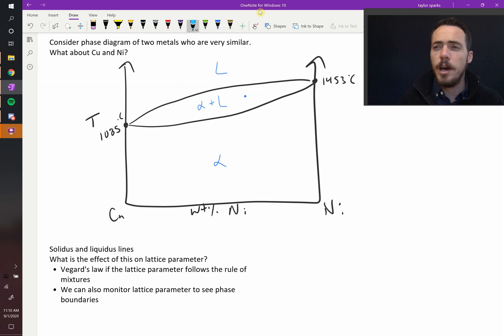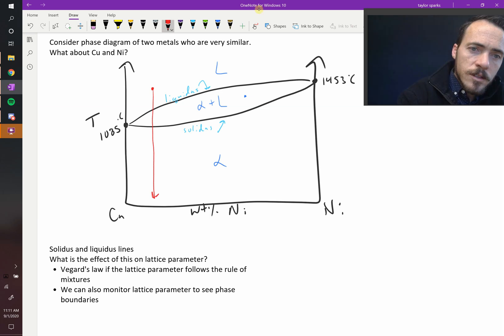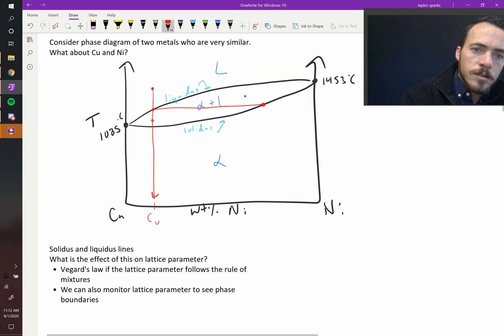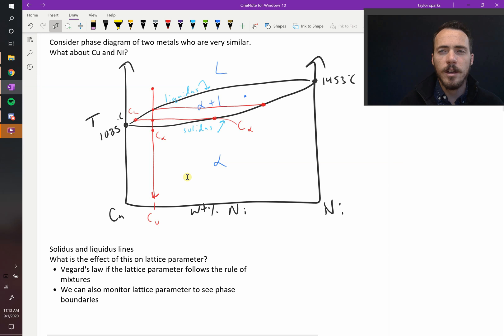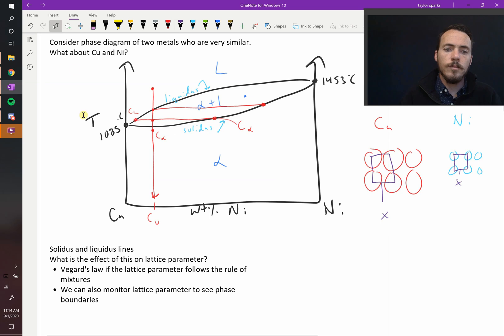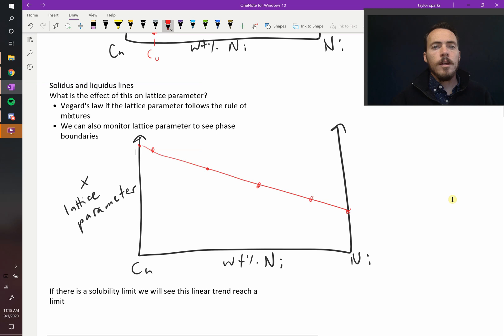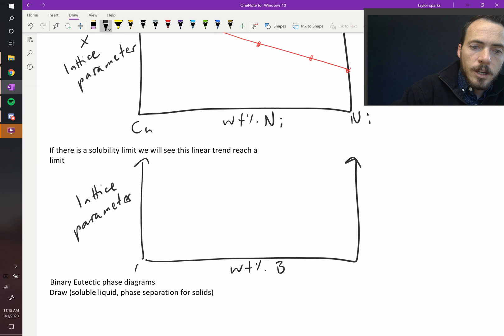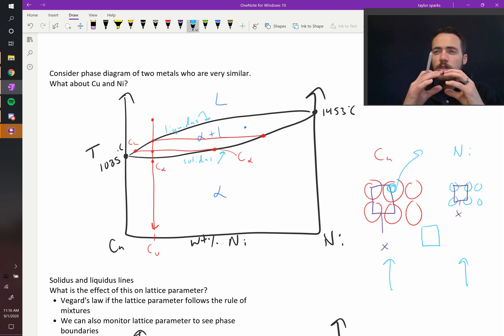Interpreting the compositions of a two-phase region in a phase diagram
In a two-phase region of a phase diagram, such as solid+liquid, we can determine the composition of each phase from horizontal tie-lines and their intersection with the solidus and liquidus lines. We can also see evidence of a solubility limit by examining lattice parameter as a function of composition. If it's linear across the composition then this suggest complete solid solubility whereas if it's linear for a portion and then it remains constant this suggests you've reached a solubility limit. This is called Vegard's Law.